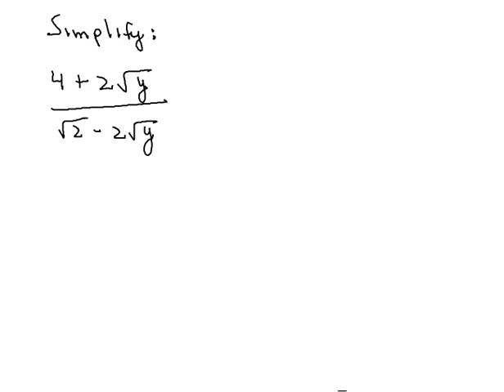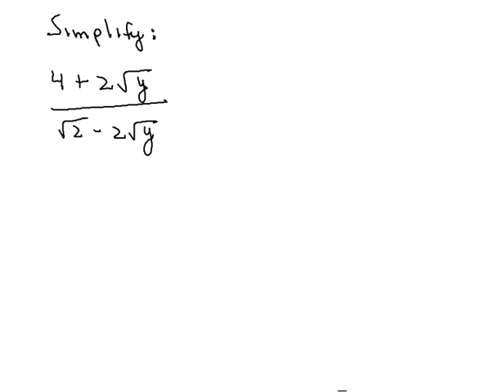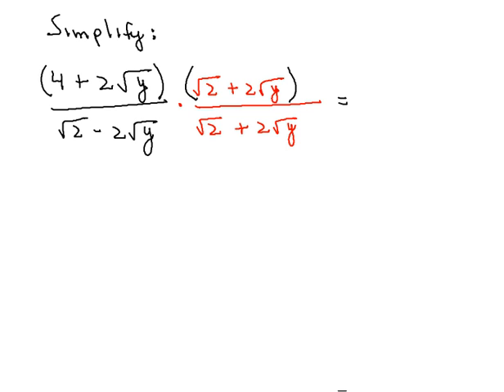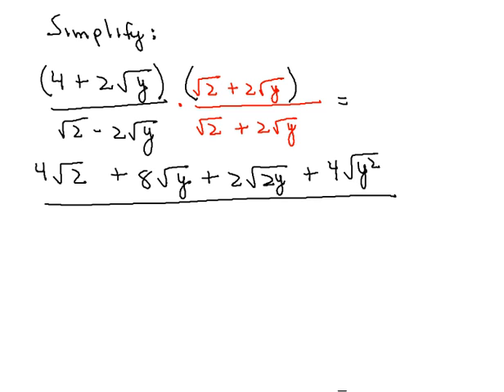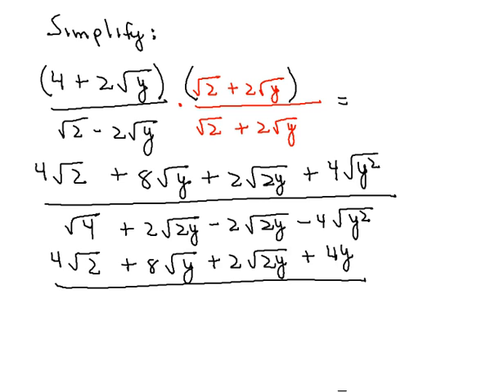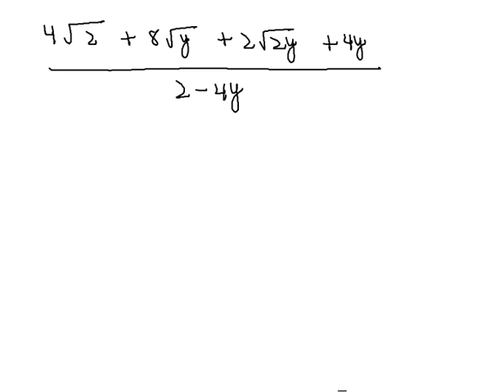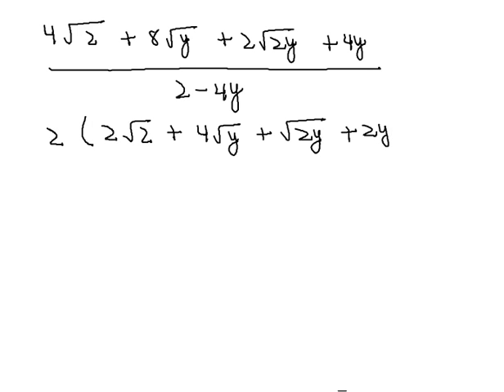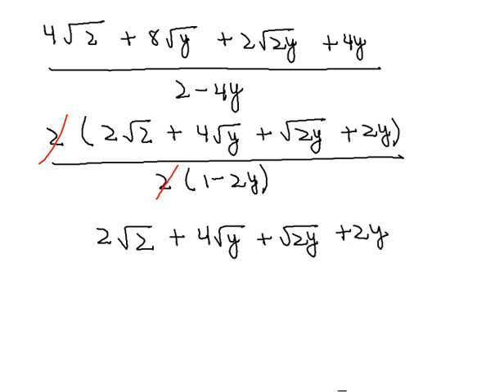MAT 1370 10 5 2